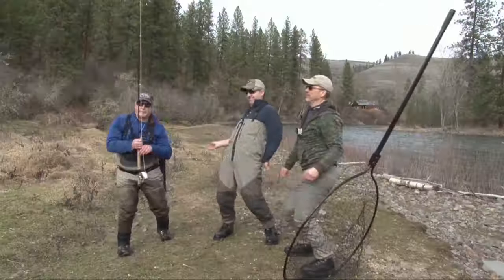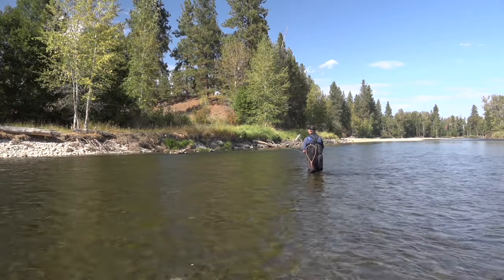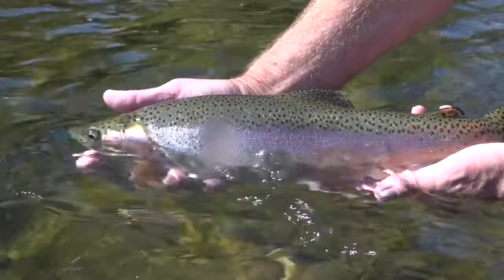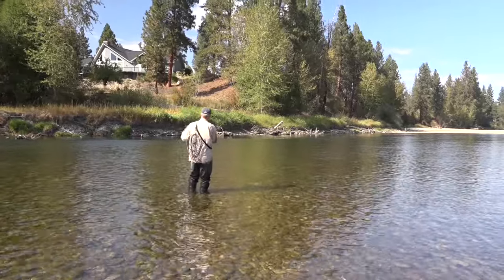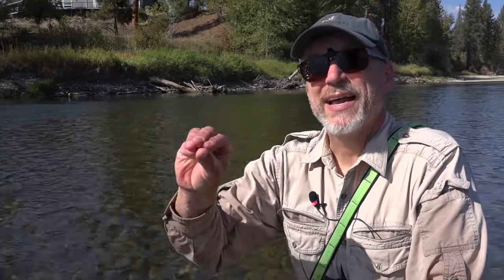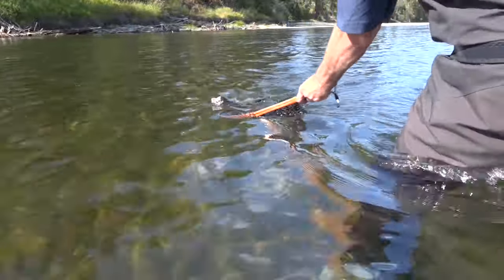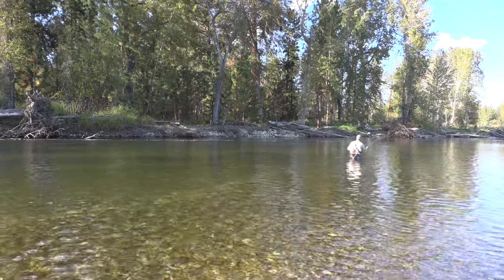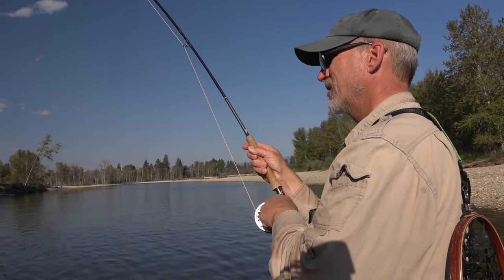"FLY FISHING ADVENTURES 2022" Day 25 to Bitterroot River in Montana [Episode #23]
In this episode we are fly fishing for trout in the Bitterroot River, Montana. It is the second day of our trip and another beautiful September outing. On this day we get a later start so right away we are using dry flies. We use a few different representations of the Hecuba Mayfly. The Brindle Chute seems to work the best again. We have an incredible day of fly fishing in the outdoors of Montana.

Recap
Day 25 of 2022 fly fishing adventures
Several fish hooked and released
19 minutes of TV footage edited from the video for the day
 1 TV show made
Total for 2022 so far - 21.5 Shows in the can. 🥫